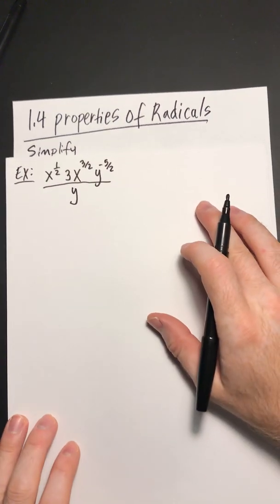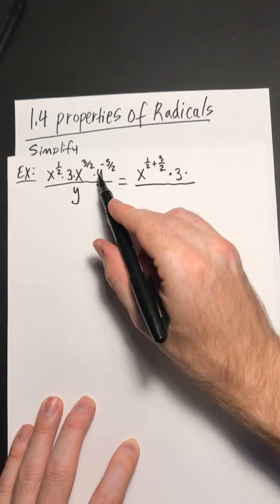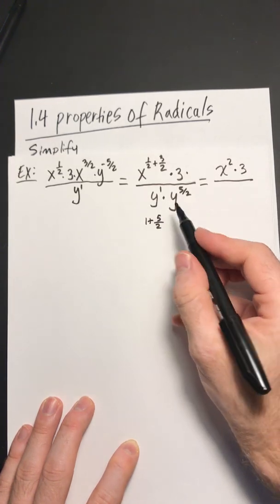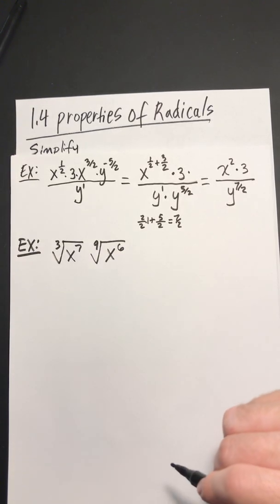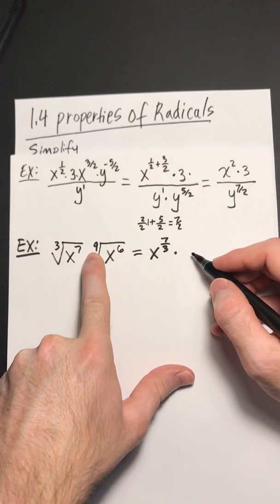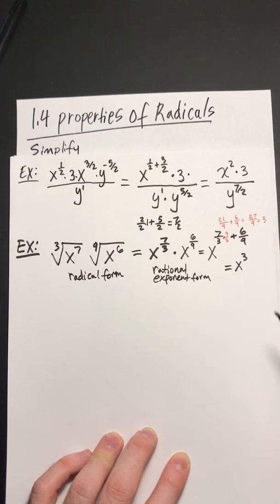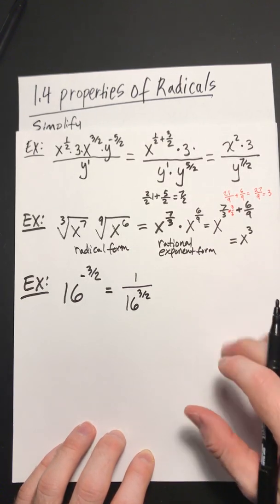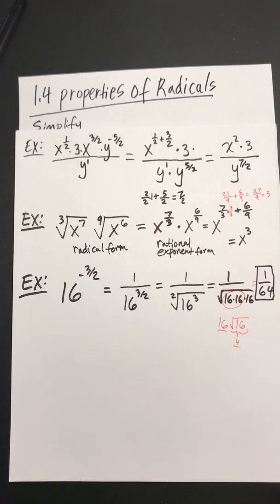1.4.b Properties of Radicals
Rational exponent form vs radical form